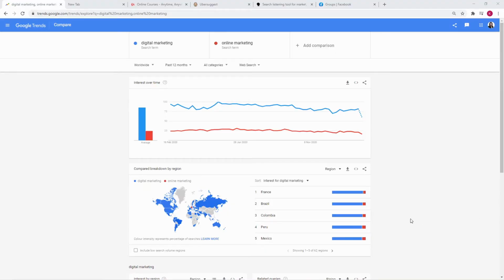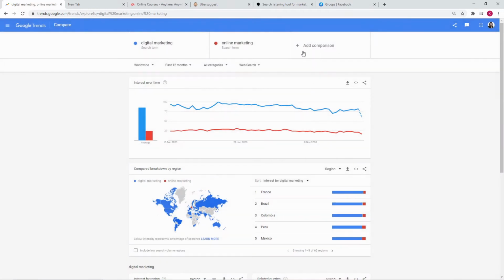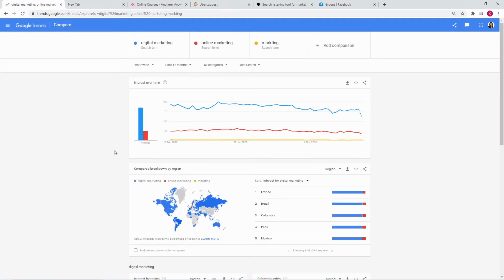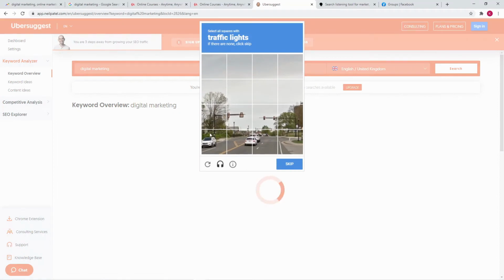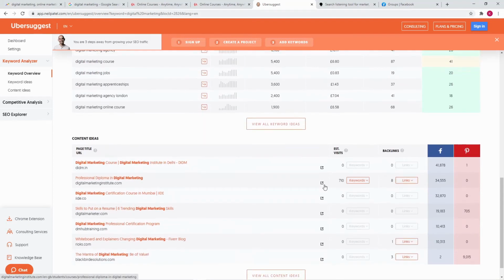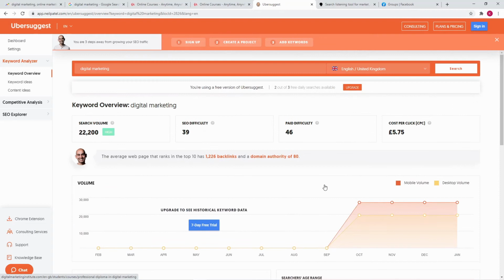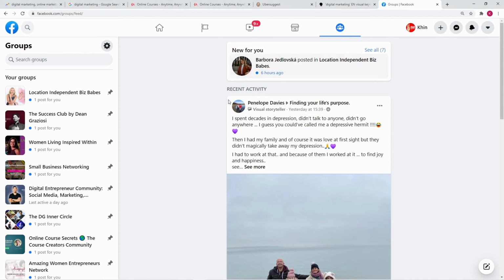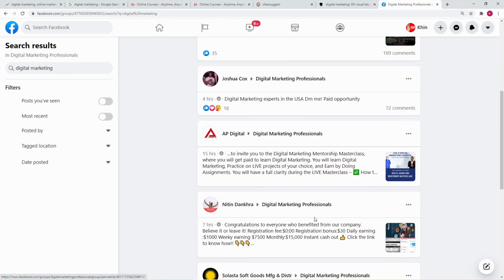How to check Market Demands for your course topic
This video shows you how to check Market Demands for your course topic with step by step strategy.

Khin helps Goal-Driven entrepreneurs to extract their knowledge, passion, expertise and turn it into a profitable online course